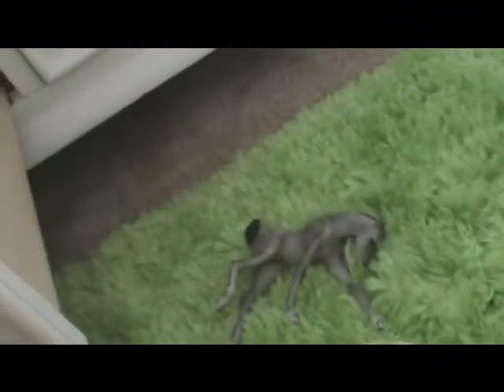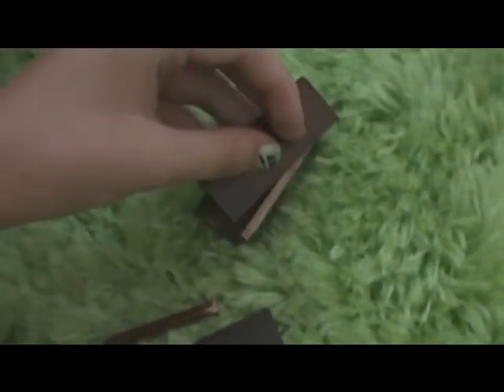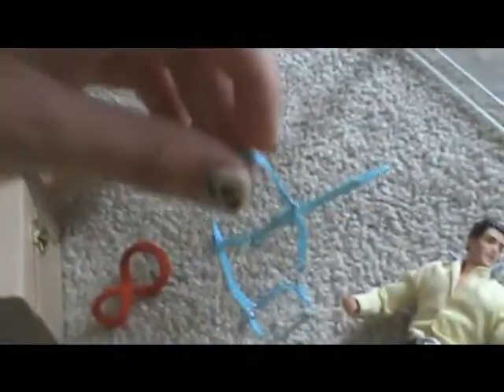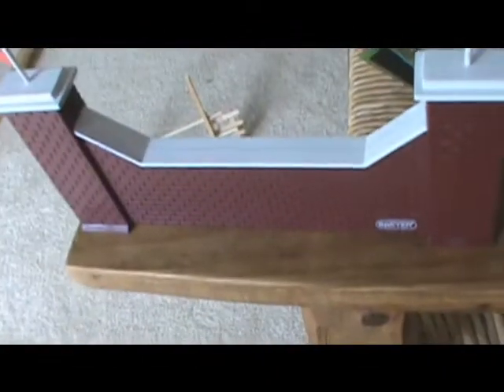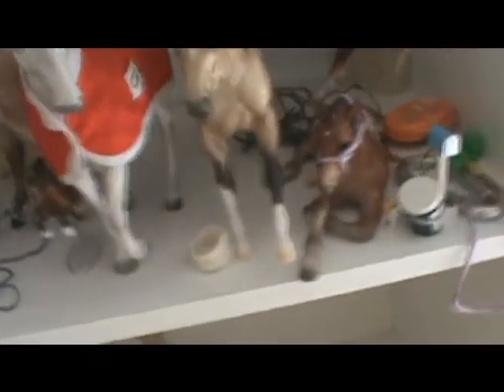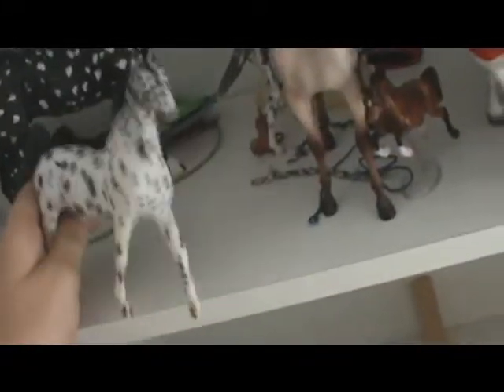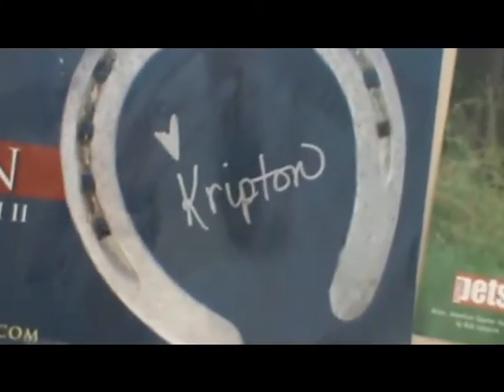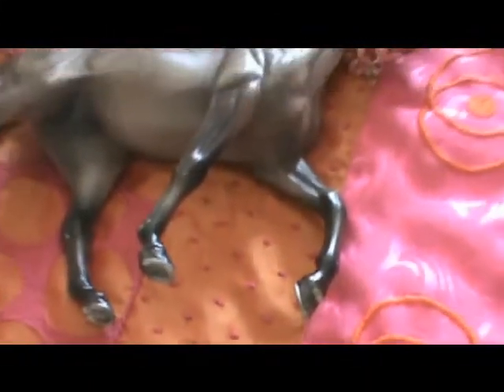Breyers For sale part 1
bluegrass bandit is sold and so is mon gamin.